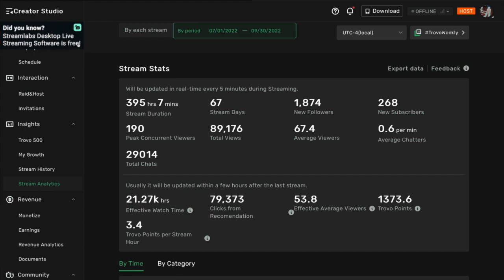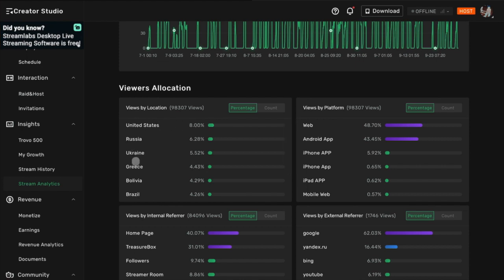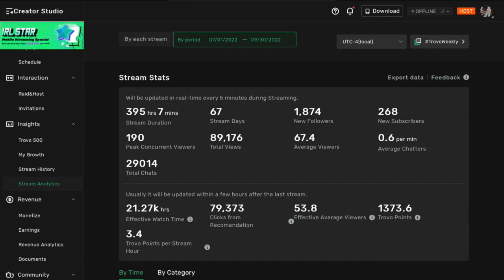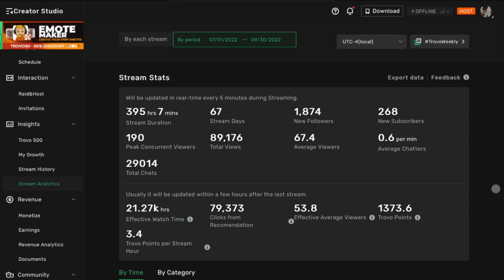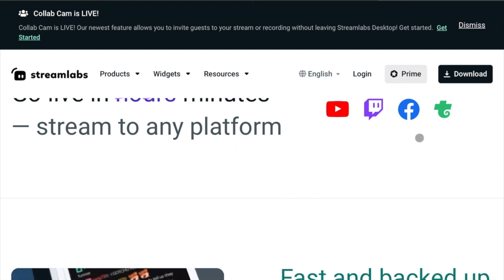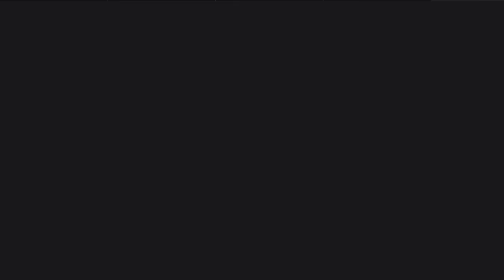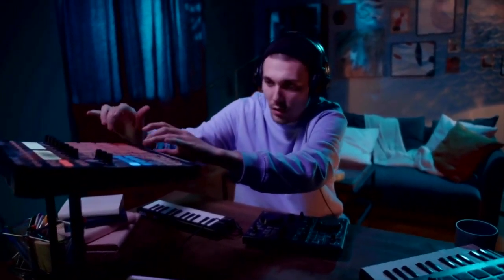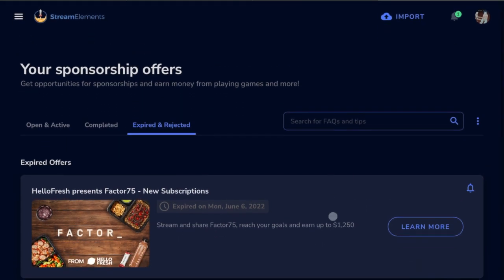Live Streaming by D Lynch